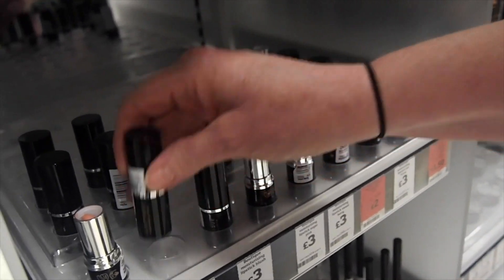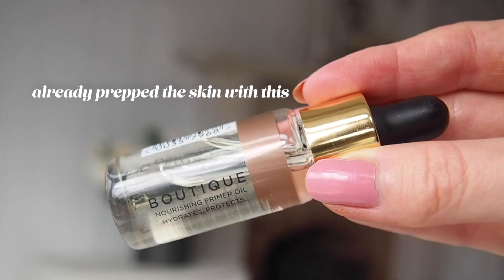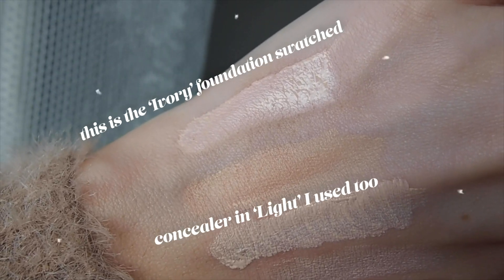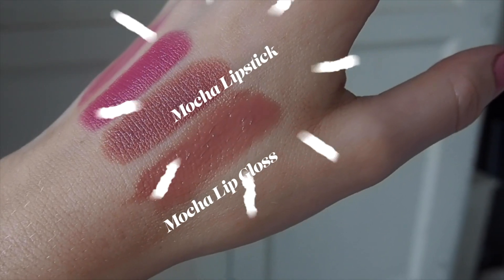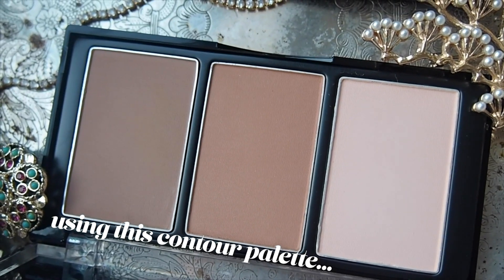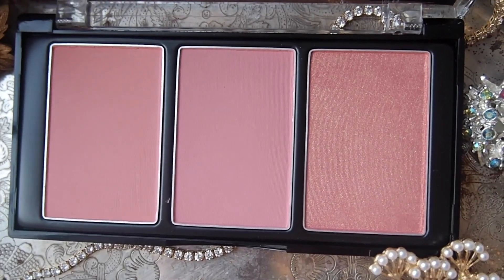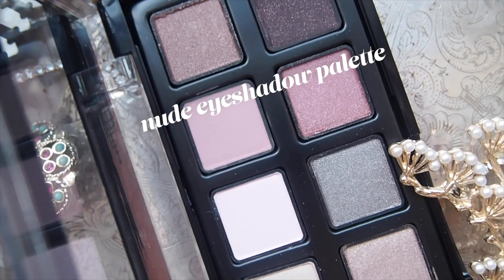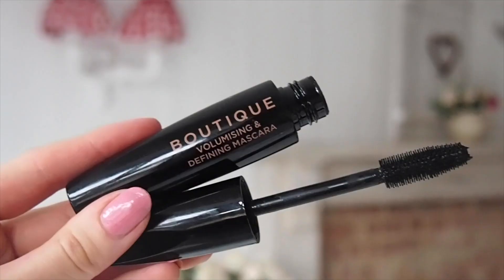testing vegan makeup from sainsbury's boutique [ad]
back at it again with a little vlog / beauty review of sainsbury's vegan and cruelty free beauty range boutique. it's leaping bunny certified and from now is entirely vegan - so no need to double-check the ingredients lists. it’s all animal-free :-)

and pick it up at Sainsbury’s superstores.

eyebrow gel: £2.50 [this is incredible!!! I hope it's never discontinued!]

comes in 8 shades